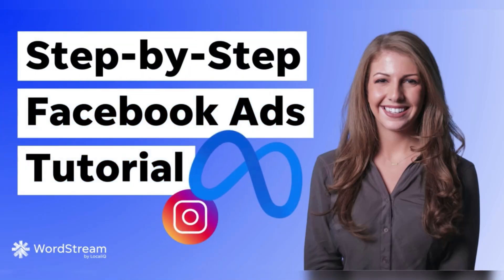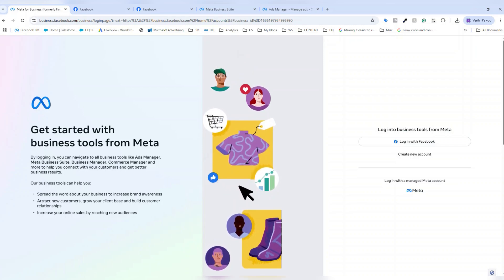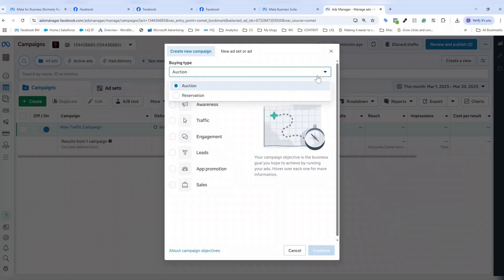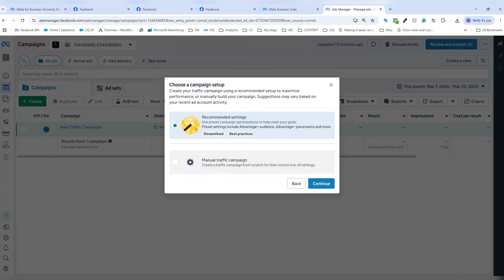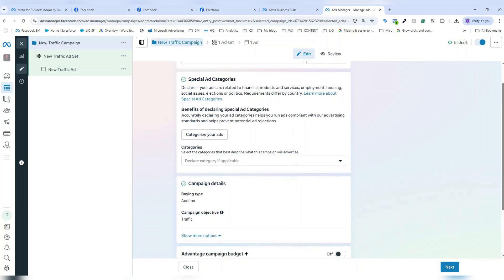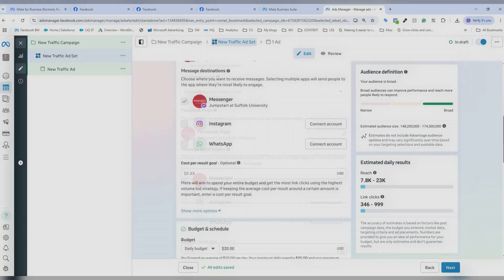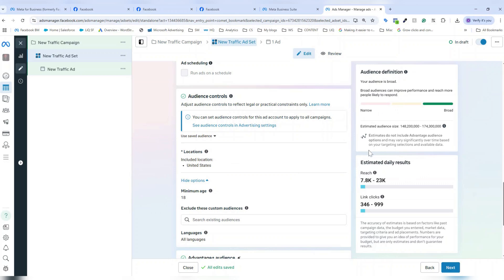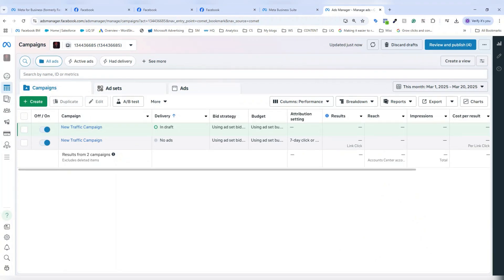Facebook Ads Tutorial 2025 (Step-by-Step) - WordStream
In this 2025 Facebook Ads tutorial for beginners, learn how to create your first Facebook Ads campaign (and prepare to be entertained).

0:00 Intro
0:10 Getting ready
0:38 What is a Facebook ad?
0:52 Sign in to Meta Ads
1:58 Click the green "create" button
2:08 Choose your campaign objective
2:12 Opt into manual or recommended campaign setup
4:25 Select your campaign settings
6:08 Select your ad set settings
6:45 Set your budget
7:22 Select your ad set's target audience
8:18 Create your ad
8:43 Click "publish"

FREE FACEBOOK ADS RESOURCES:
How to Advertise on Facebook: The Visual, Step-by-Step Guide

Facebook Bidding Strategies Explained: Pros, Cons & How to Choose

Every Facebook Ad Objective Available in 2025 + When to Use Them

Meta Advantage+ vs. Manual Setup: Which Is Better?

Facebook Ad Targeting in 2025: Every Option to Reach Your Audience

Tips to Write the Best Facebook Ads Ever (with Examples)

Facebook Ads Benchmarks 2024: Key Insights & New Data for YOUR Industry